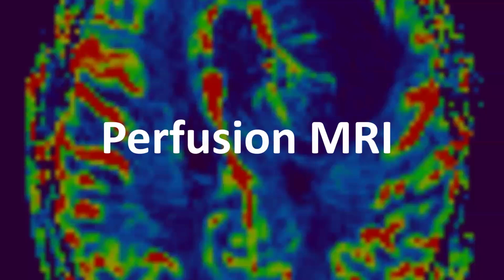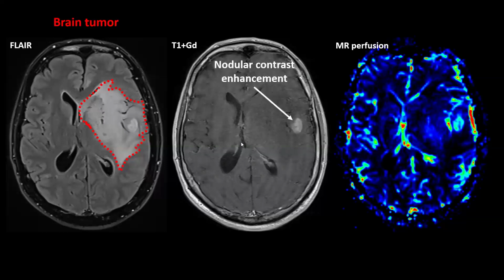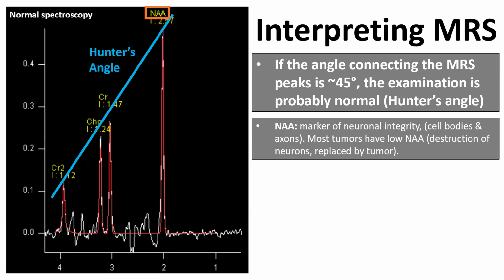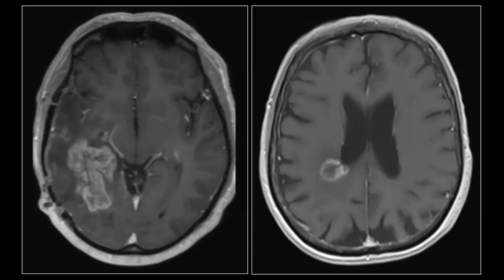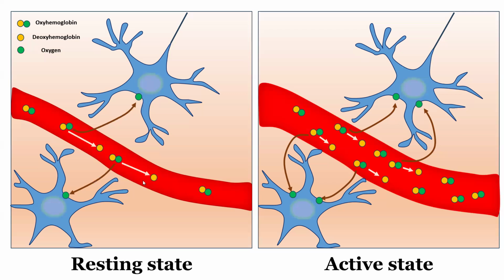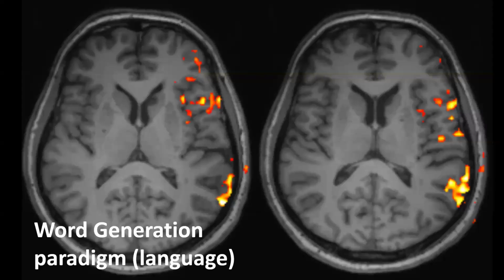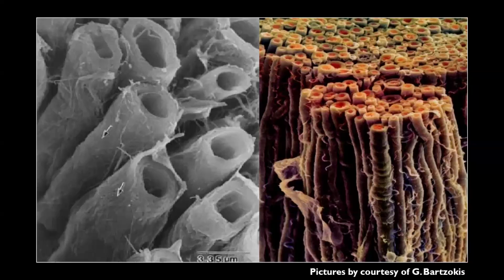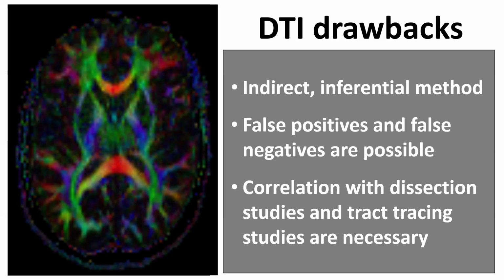An Introduction to Advanced MRI techniques: fMRI, spectroscopy, perfusion & diffusion tensor imaging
This video provides a short introduction to the basics and clinical application of advanced MR techniques: functional MRI (fMRI), MR perfusion, MR spectroscopy, and Diffusion Tensor Imaging (DTI).

(will add time-stamps later)